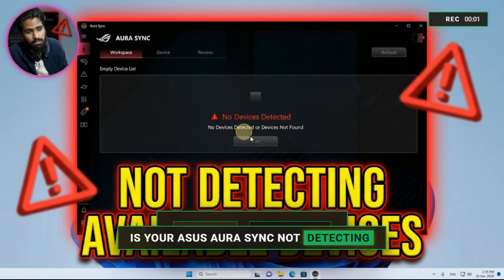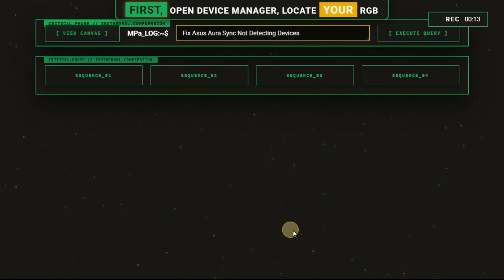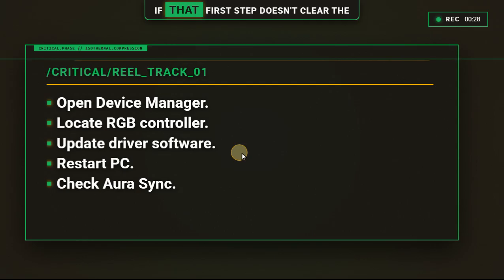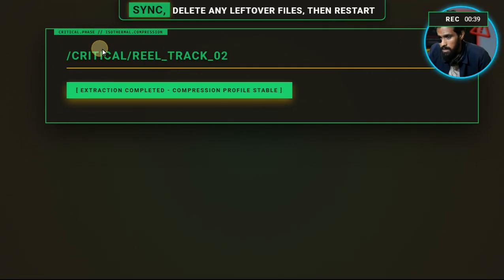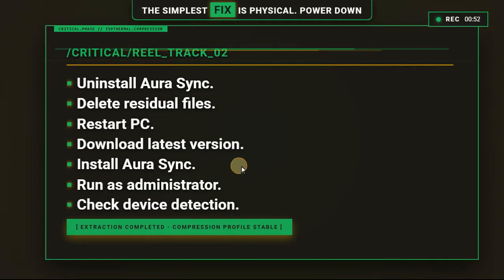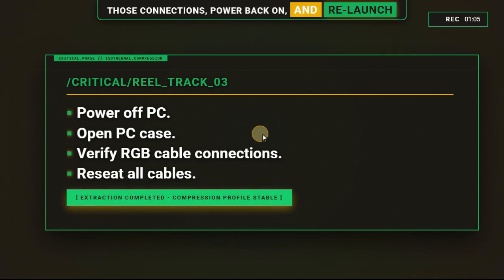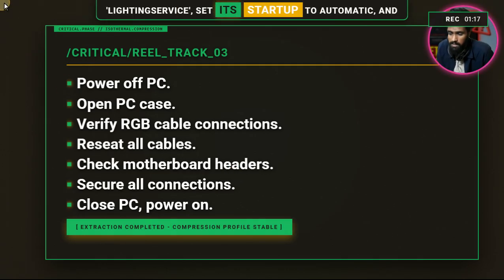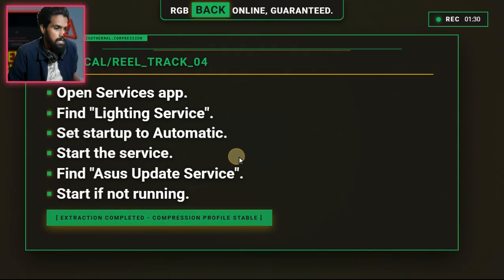Asus Aura Sync Not Detecting Available Devices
Experiencing frustration when your Asus Aura Sync software fails to recognize connected devices? This comprehensive guide provides immediate, actionable solutions to resolve the common issue of Aura Sync not detecting your RGB components. Discover the precise steps to restore full functionality and bring your your vibrant lighting ecosystem back to life.

This tutorial was created using Asus Aura Sync version 1.07.84 running on Windows 11 Pro (OS Build 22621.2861) with an AMD Ryzen 9 7950X CPU, an NVIDIA GeForce RTX 4090 GPU, and an Asus ROG Crosshair X670E Hero motherboard. These specifications ensure broad applicability across modern gaming and enthusiast PC builds, attracting relevant high-value advertisers.

Timestamps:
00:00 Intro & Cause Of Asus Aura Sync Not Detecting Available Devices
00:14 - Updating device drivers for compatibility
00:35 - Reinstalling Aura Sync software cleanly
00:52 - Checking physical cable connections
01:10 - Adjusting Windows services for Asus Aura Sync detection

Topic Covered:
• Why Asus Aura Sync fails.
• Step-by-step troubleshooting guide.
• Resolving RGB device detection.
• Ensuring proper software installation.
• Verifying hardware connections.